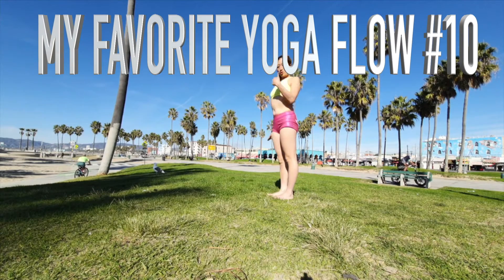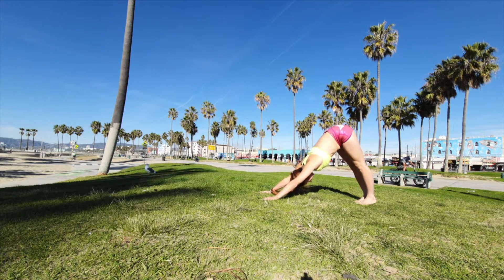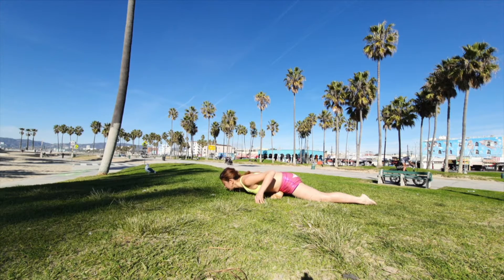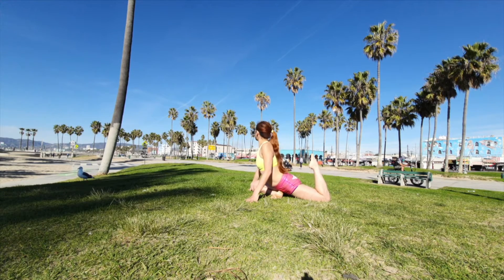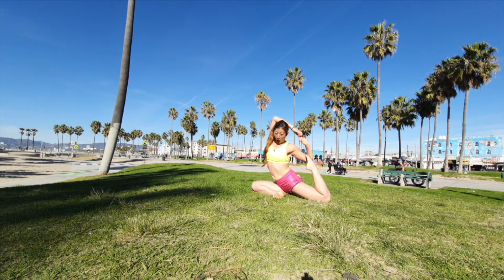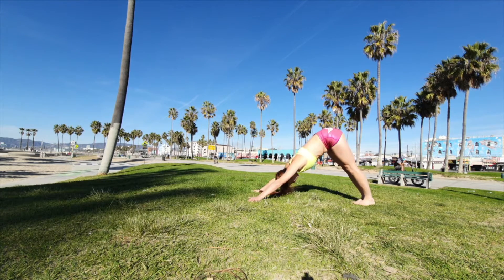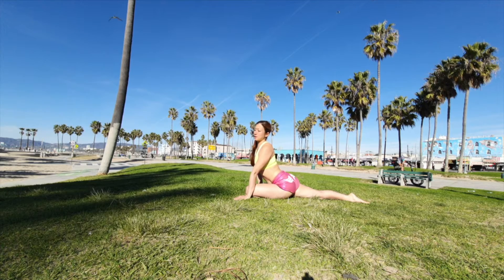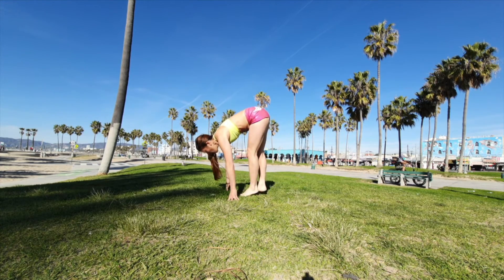My favorite yoga flow 10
earth day  , Let's get out and get sunshine vitamin  from the earth !

I want to share with you my 10  favorites  Yoga Flow
Here is ＃10

Plank-downward facing dog-Pigeon-Mermaid Pose

Keep Breathing  and take it really slow each pose